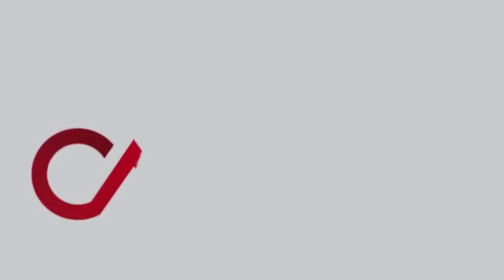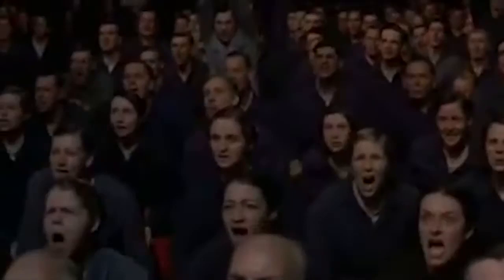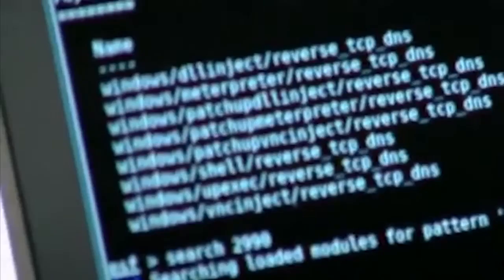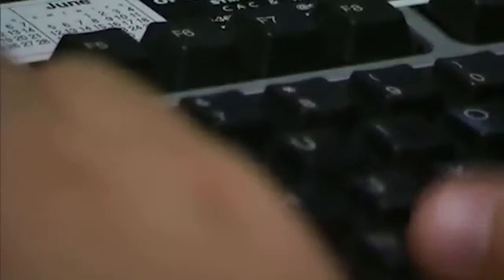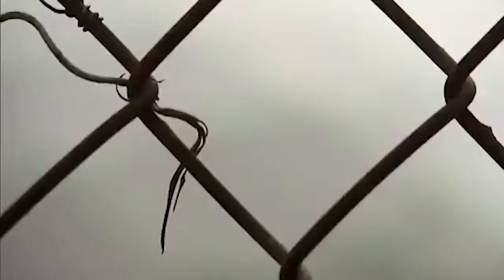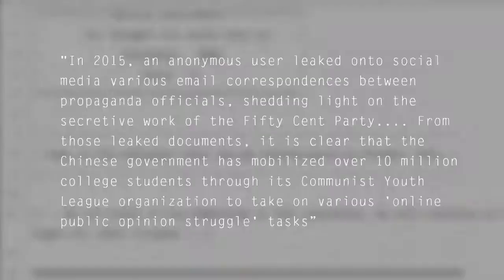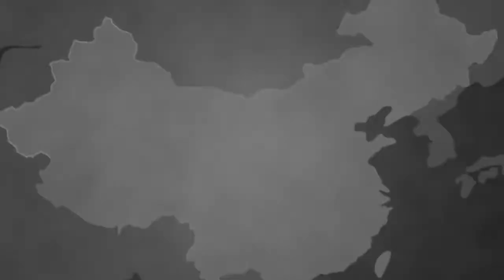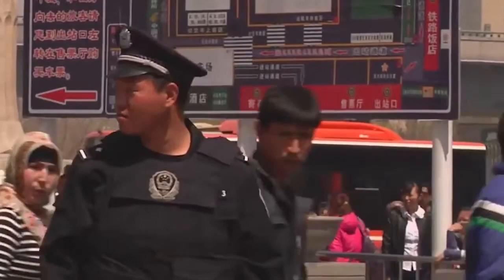Truth Revealed: How China is Monitoring Their Citizens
This video essay analyzes the connection between the book 1984 by George Orwell, the documentary Citizenfour by Laura Poitras, the British political consulting firm Cambridge Analytica, and modern-day China.

23. NSA whistleblower Edward Snowden: 'I don't want to live in a society that does these sort of things'

Works Cited:
1. “Media Censorship in China.” Council on Foreign Relations, Council on Foreign Relations,
2. Orwell, George, and Erich Fromm. 1984. Signet Classic, 1977.
3. Poitras, Laura, Mathilde Bonnefoy, Dirk Wilutzky, Edward J. Snowden, Glenn Greenwald, William Binney, Jacob Appelbaum, Ewen MacAskill, and Jeremy Scahill. Citizenfour. , 2014.
4. Singer, Natasha, and Prashant S. Rao. “U.K. vs. U.S.: How Much of Your Personal Data Can You Get?” The New York Times, The New York Times, 22 May 2018, nyti.ms/2Lir0b1.
5. Singer, Natasha. “What You Don't Know About How Facebook Uses Your Data.” The New York Times, The New York Times, 11 Apr. 2018,
6. “The 4th Amendment of the U.S. Constitution.” National Constitution Center – Constitutioncenter.org, National Constitution Center,
7. Thum, Rian. “What Really Happens in China's 'Re-Education' Camps.” The New York Times, The New York Times, 15 May 2018,
8. Vincent, James. “The World's Most Valuable AI Startup Is a Chinese Company Specializing in Real-Time Surveillance.” The Verge, The Verge, 11 Apr. 2018,